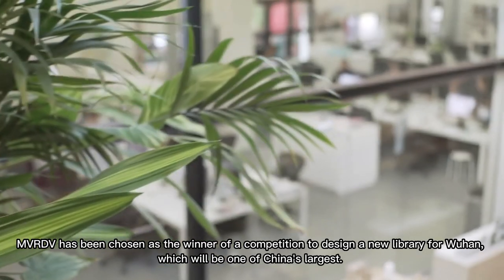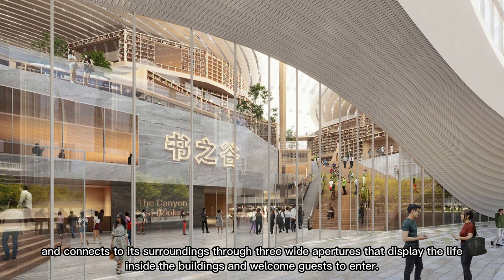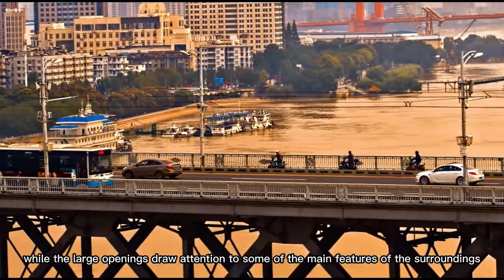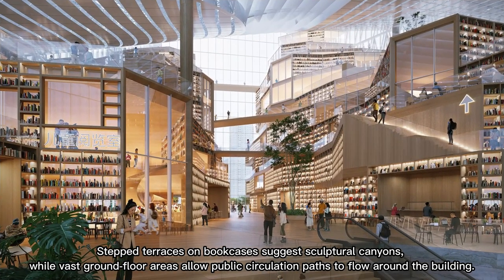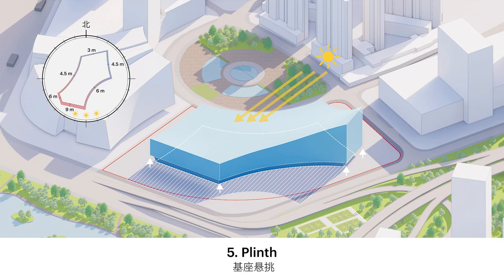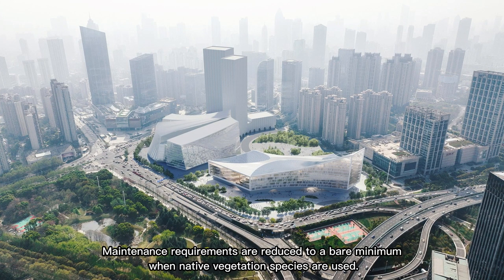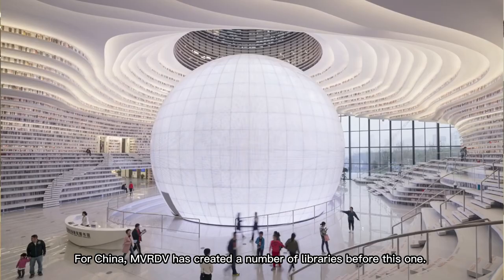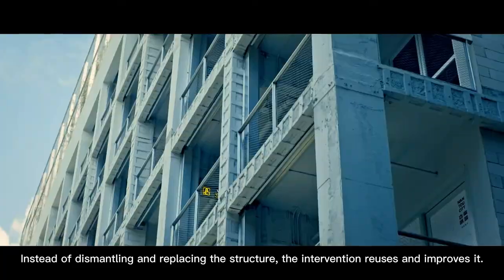Canyon of Books !! The Largest Library in China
MVRDV Unveils Design For Wuhan Library Featuring "A Canyon Of Books" Evoking Wuhan's Rivers